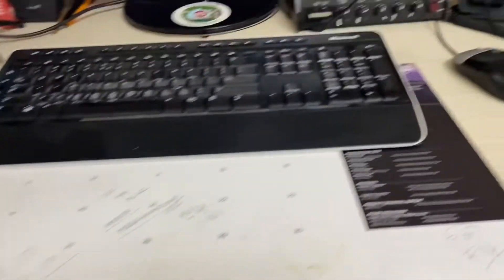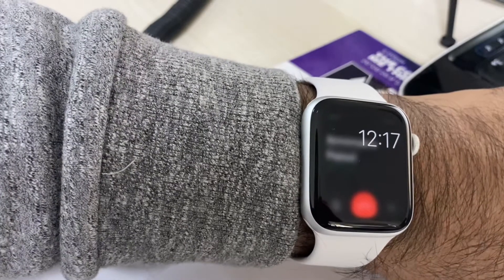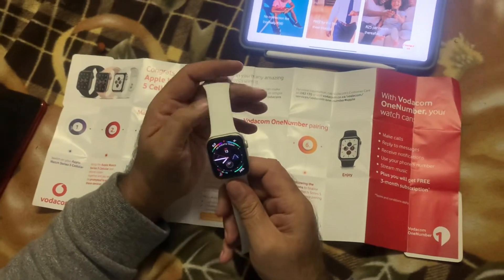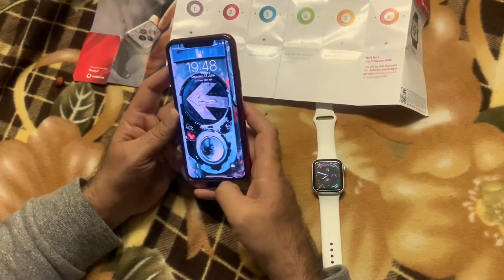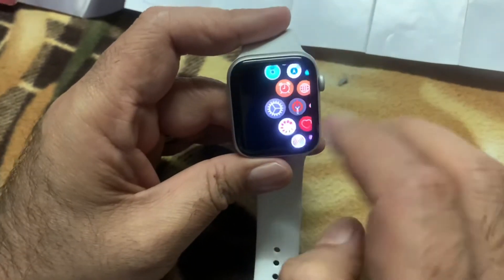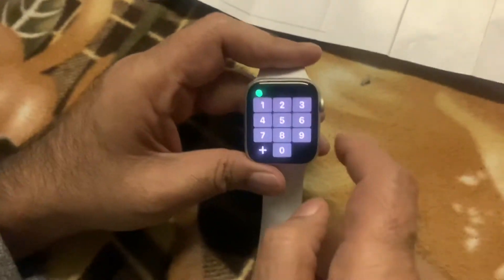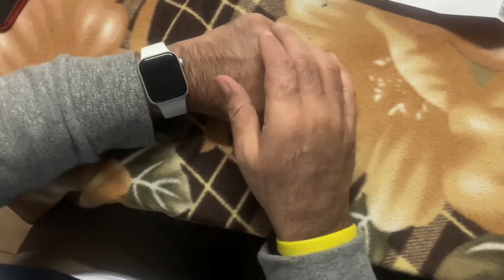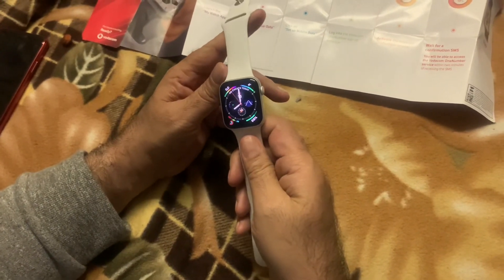I FORGOT MY PHONE AT HOME, BUT I HAD MY APPLE WATCH CELLULAR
Episode 41